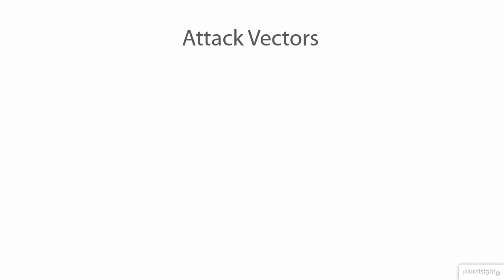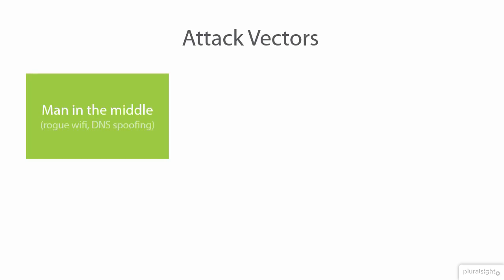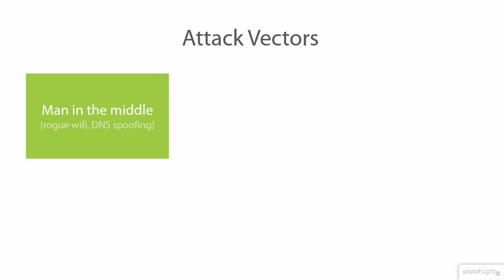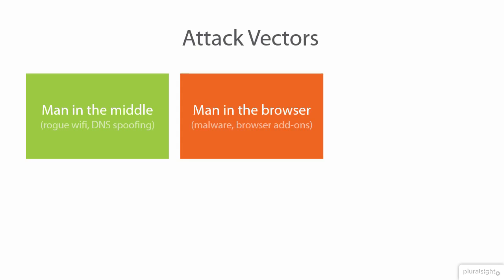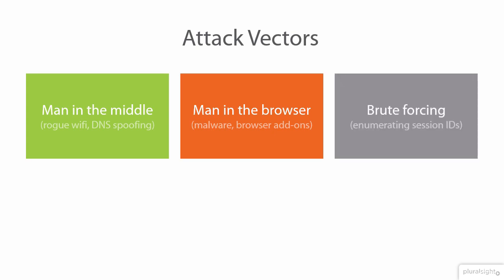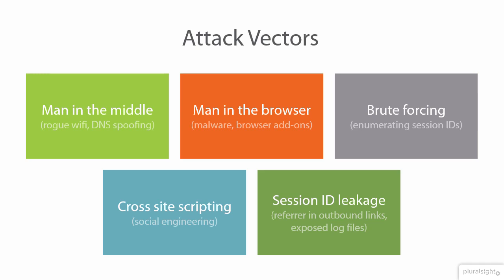4. Attack Vectors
4.  Attack Vectors- Session Hijacking